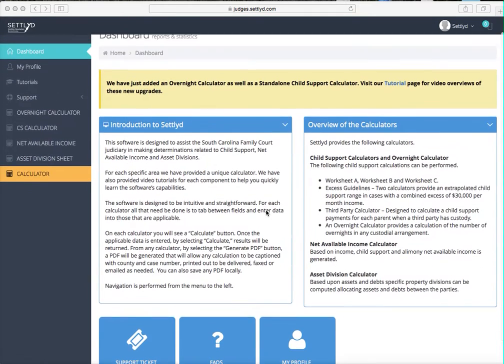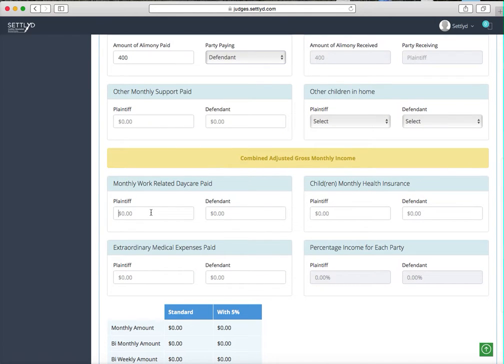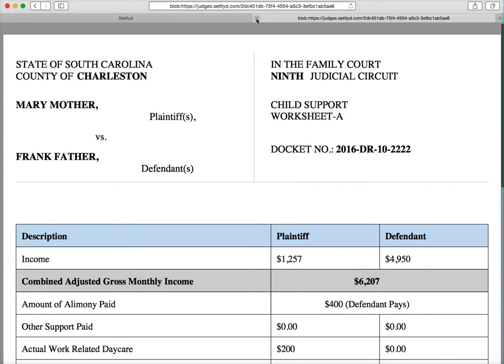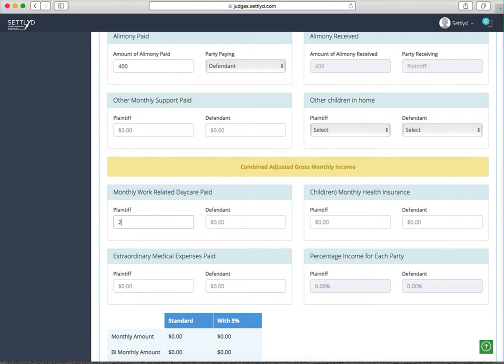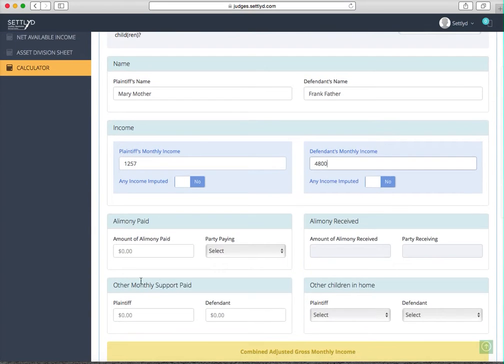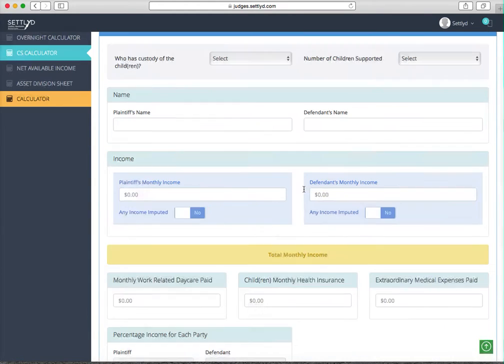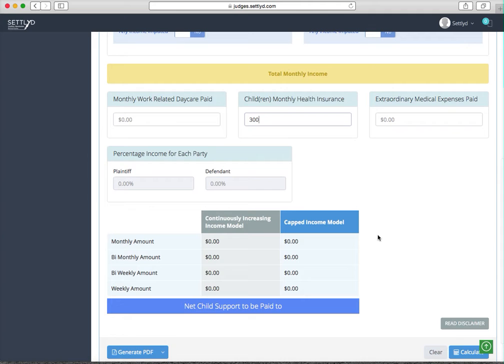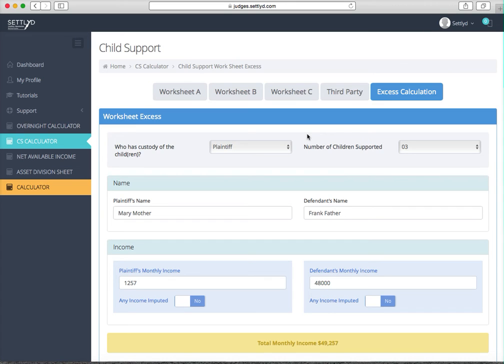Child Support Overview